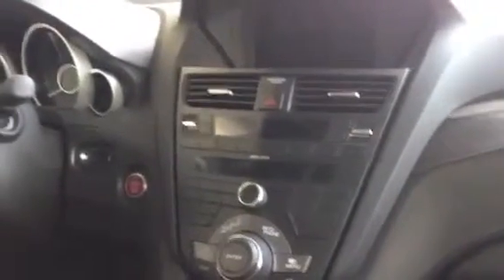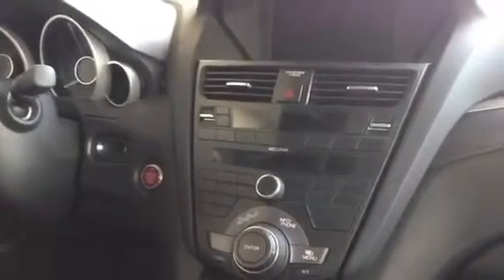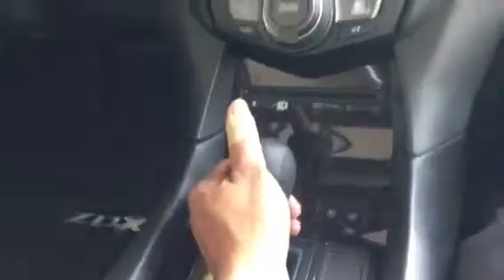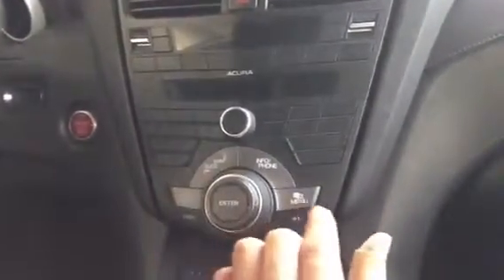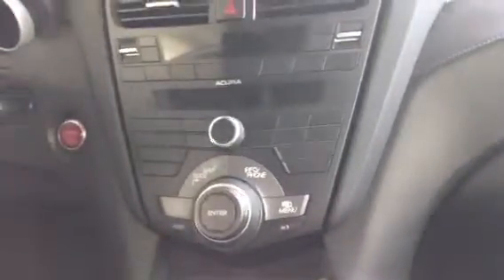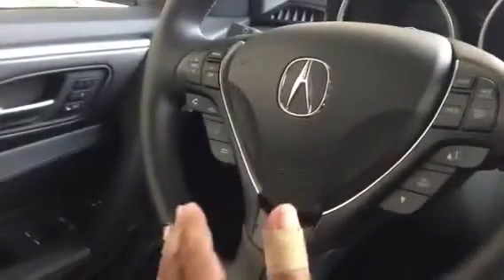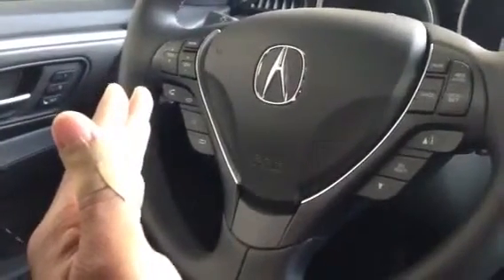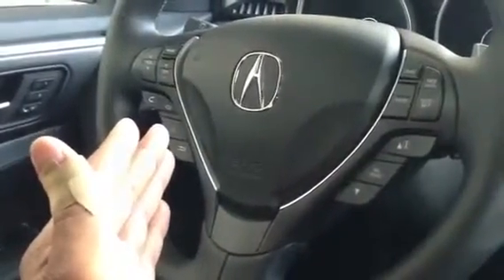2013 Acura ZDX Technology Package Interior Features - John Eagle Acura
We are showing you the interior of a 2013 Acura ZDX with technology package and all of the features it has to offer. This model features heated and cooled front seats, wood grain accents, leather wrapped shifting knob, panoramic sunroof, 7-inch navigation screen and the steering wheel offers full control of all of the vehicles technology features. Come out and see us at John Eagle Acura in Houston, Texas for a test drive and to take advantage of our exclusive Market Pricing.